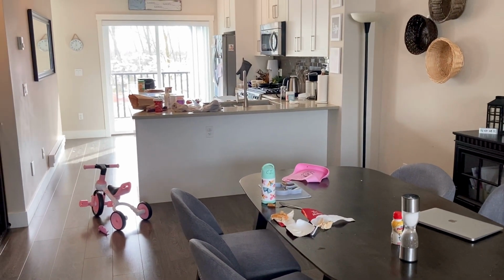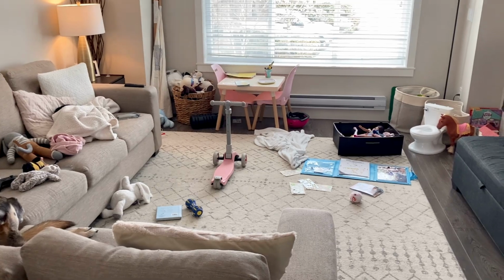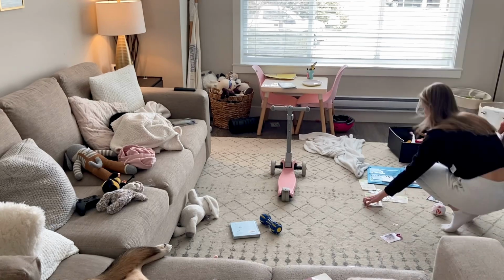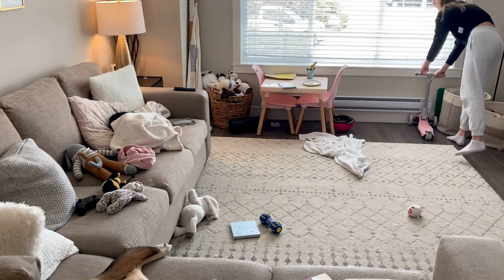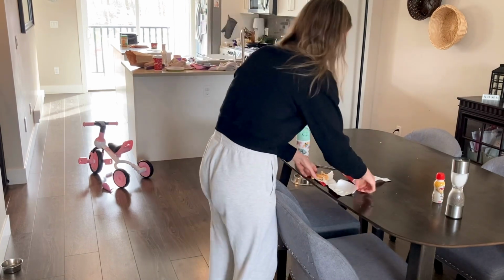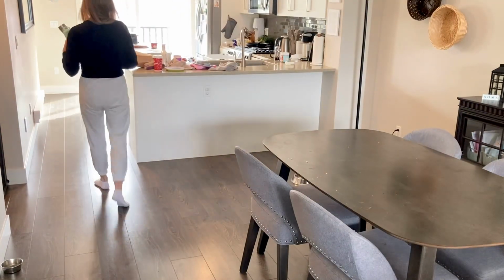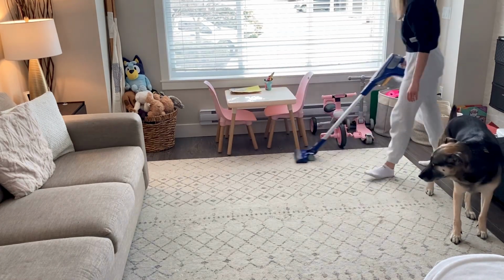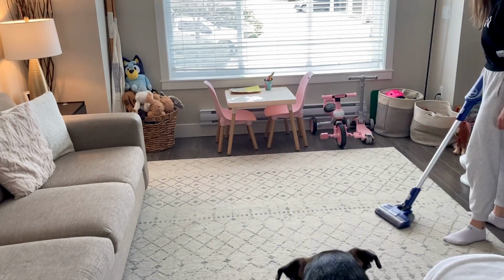30 MINUTE POWER CLEAN WITH ME | Half Hour House Refresh 2022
Today's video is a 30 minute power clean with me! This is a half hour house refresh 2022. If you guys want some major power cleaning motivation this video is for you! A 30 minute house refresh when you don't have much time. I hope you guys enjoy this half hour power clean with me!

What this video is about:
30 minute power clean with me
half hour house refresh 2022